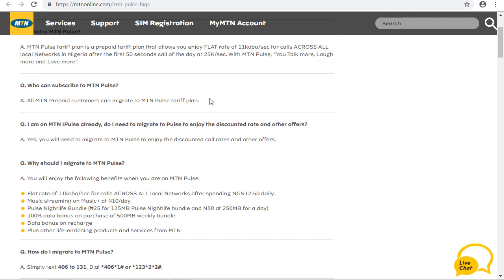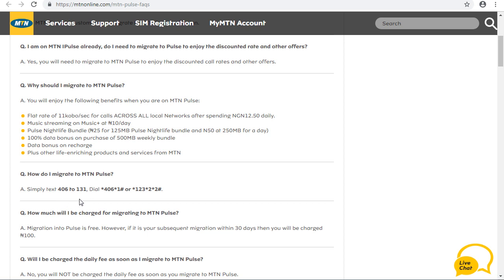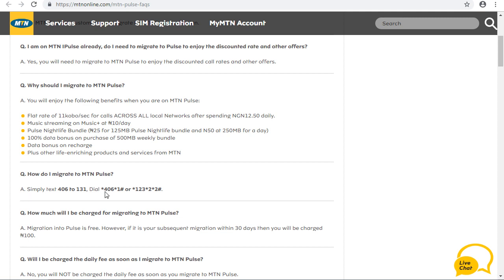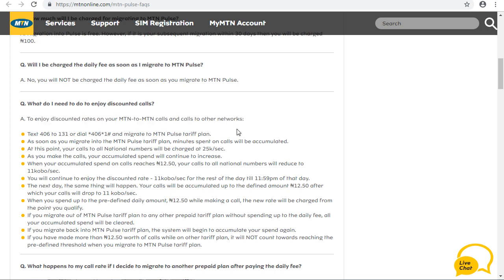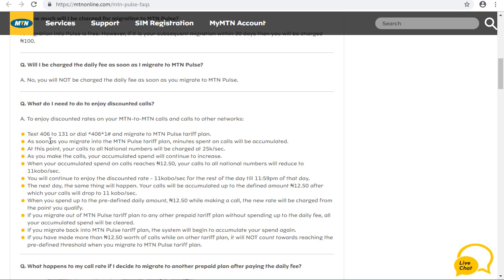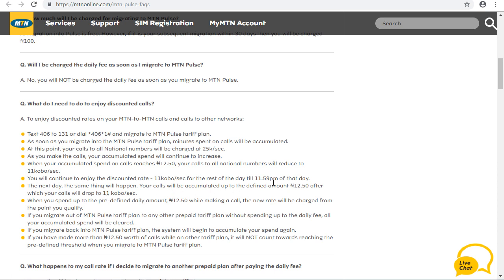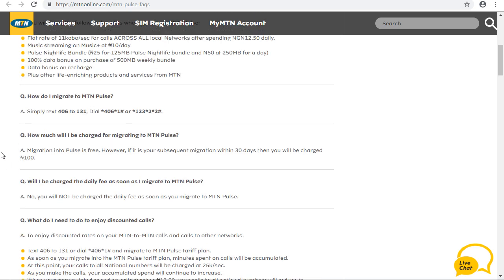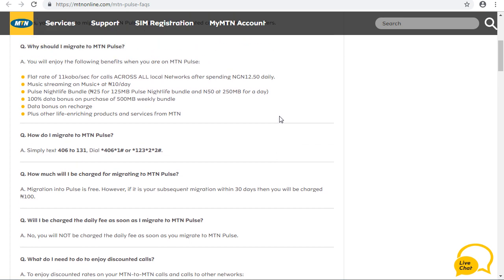How to migrate to MTN Pulse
How to migrate to MTN Pulse for free
How to migrate to MTN Pulse code
How to migrate to MTN Pulse web and app
How to migrate to MTN Pulse web
How to migrate to MTN Pulse data plan
How to migrate to MTN Pulse without paying #100
How to migrate to MTN Pulse night browsing
When you complete this offer (Spot the difference) I make little commission